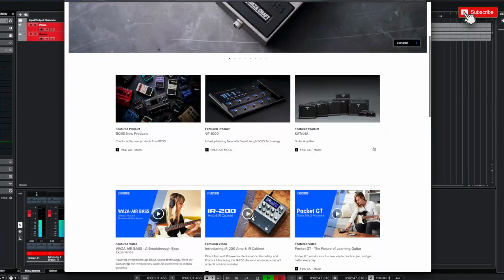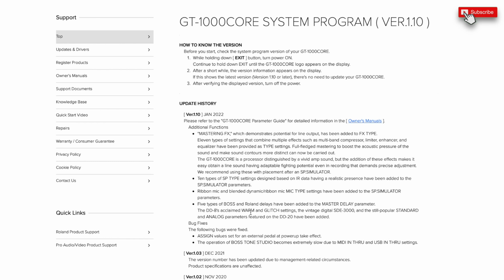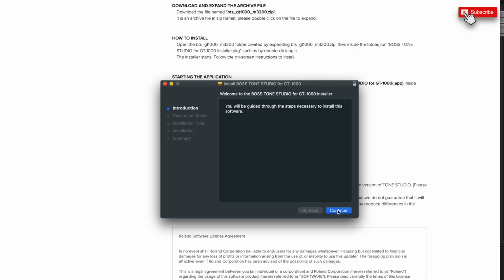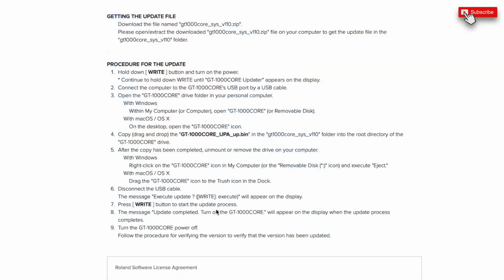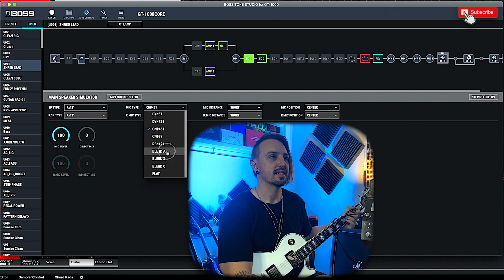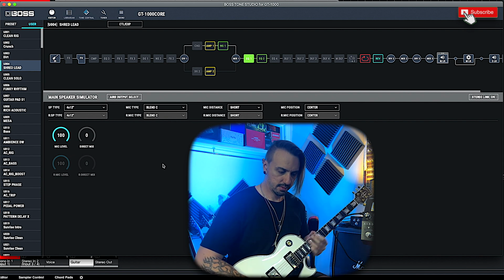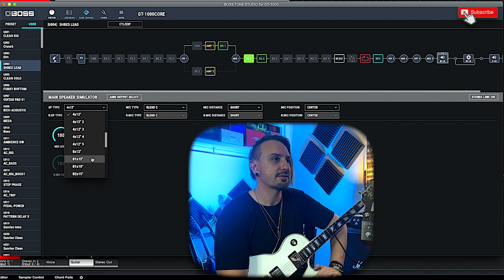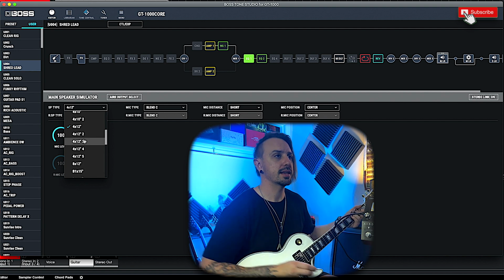Firmware Update GT1000-Core And Demo - 2022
A NEW UPDATE IS HERE!!!

0:00 - Intro
0:15 - Find the Software
0:47 - Check your version
1:09 - What's New?
2:55 - Let's Update!!
4:37 - The New Tone Studio
5:18 - Demo
10:40 - Final Thoughts

Blackhole Reverb
BOSS Tera Echo
BOSS Dimensional Chorus

OTHER FAVOURITE EFFECTS PEDALS
BOSS OC5
BOSS SY1
BOSS Phase Shifter
BOSS DS-1X
Kirk Hammett WAH
Digitech Drop